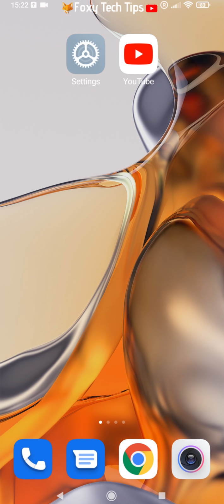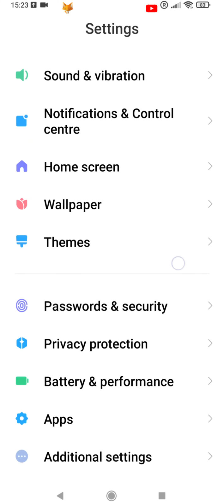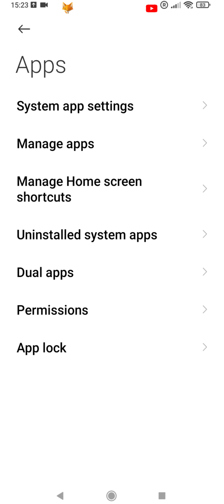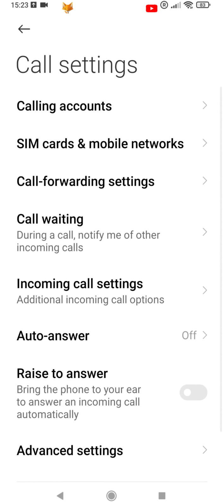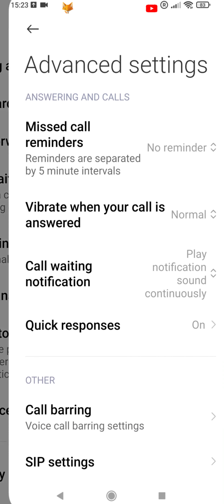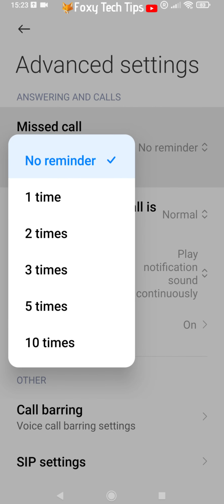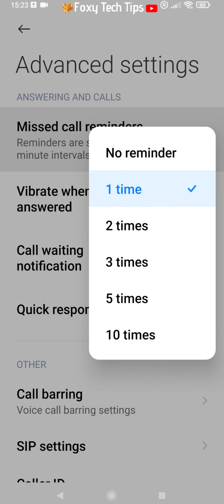How To Set Up Missed Call Reminders On Xiaomi Phones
Easy to follow tutorial on setting up missed call reminders on Xiaomi phones such as Mi, RedMi, Poco etc. Do you want to get reminded about the calls you miss? If you turn this feature on your can get notifications every 5 minutes about your missed calls. Learn how to set up missed call reminders on Xiaomi phones now.

- In settings, scroll down and select ‘apps’.

- In apps, select ‘system app settings’.

- Next, select ‘call settings’.

- In call settings, select ‘advanced settings’.

- Now tap ‘missed call reminders’.

- Select the amount of reminders you want to recieve when you get a missed call, each notification will come in 5 minute intervals.

- Missed call reminders are now set up on your Xiaomi phone